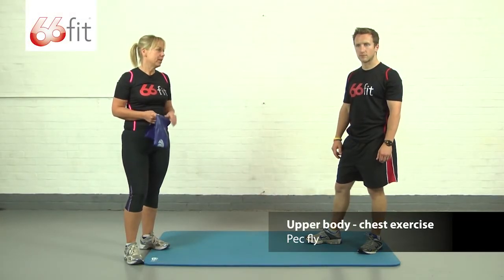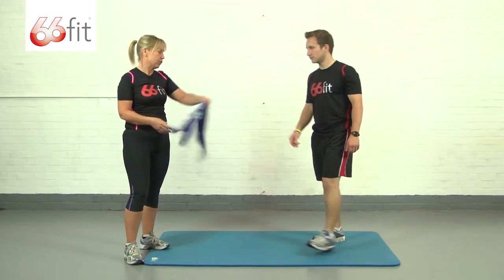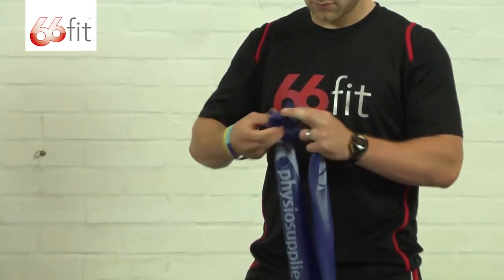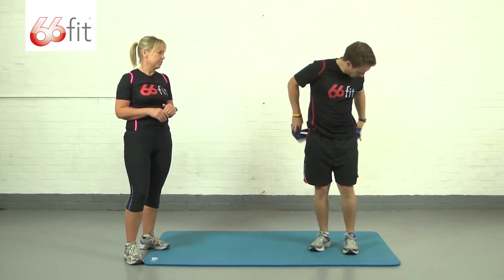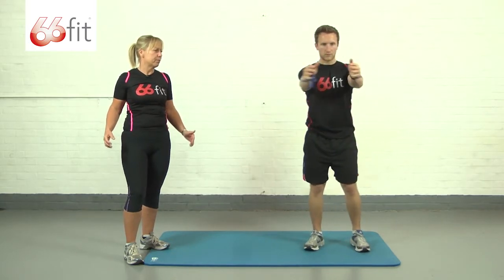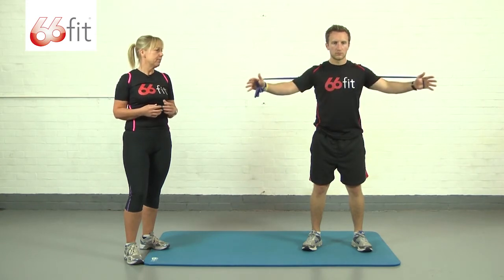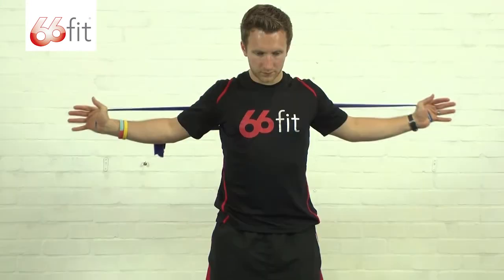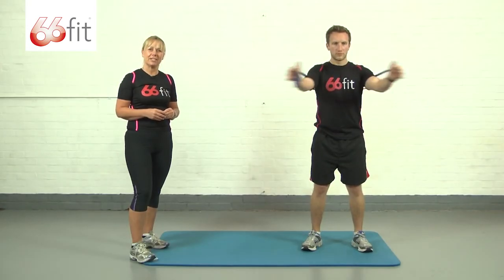Shoulder, Chest, Arm and Back Exercises using the 66fit Exercise Bands and Tubes - Part 11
This video demonstrates how to do pectorial fly exercises using the 66fit exercise bands and tubes.